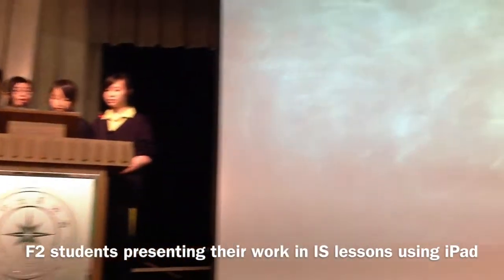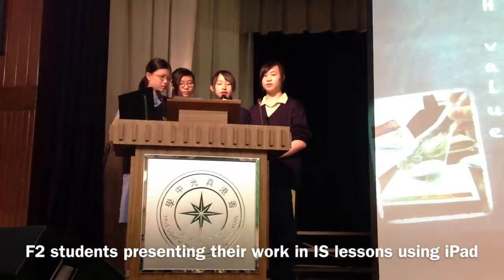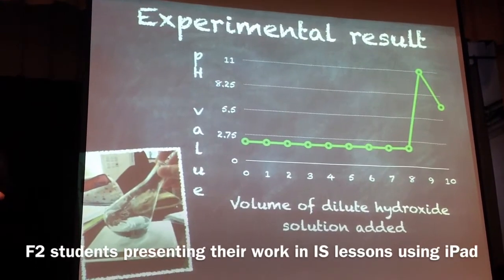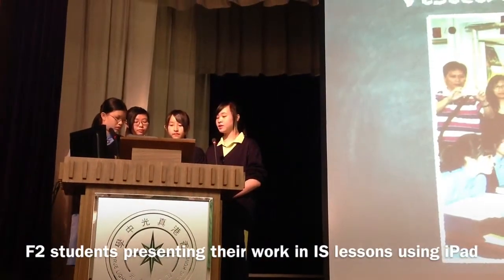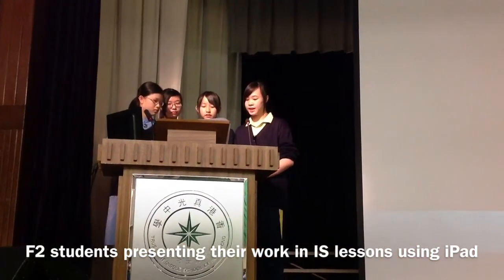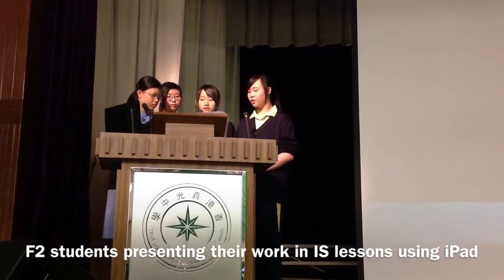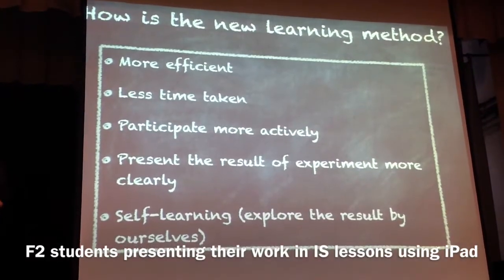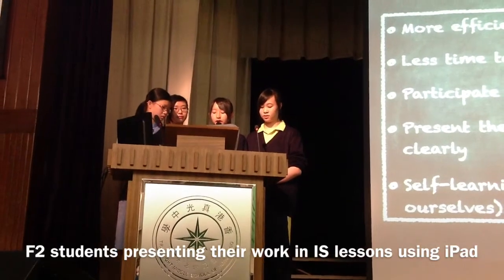F2 Integrated Science Project Presentation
Neutralization Experiment using iPads
18 May 2012